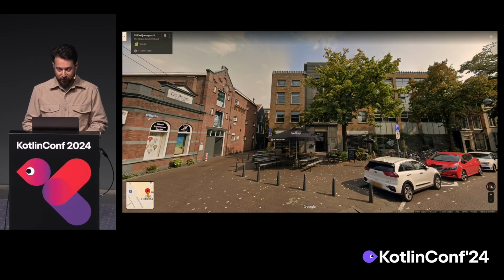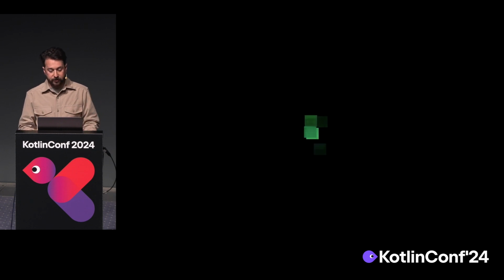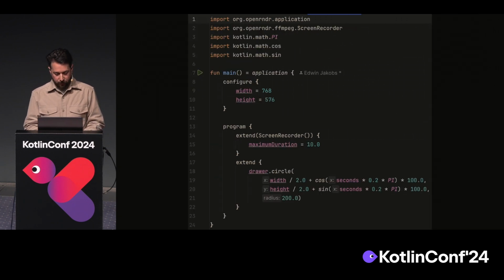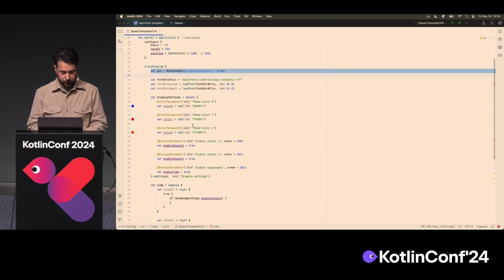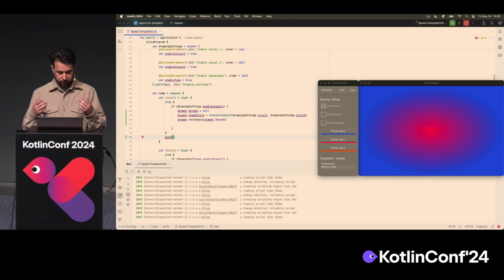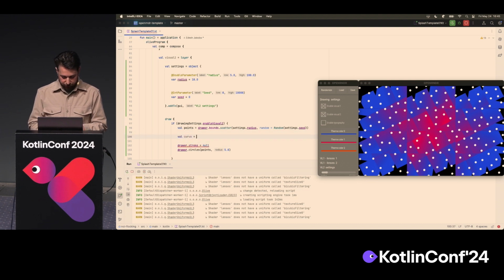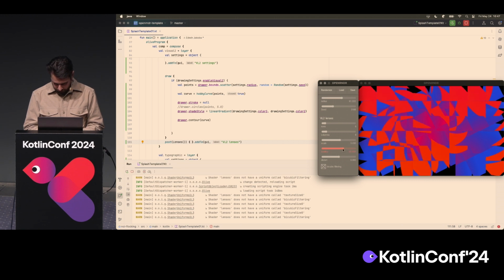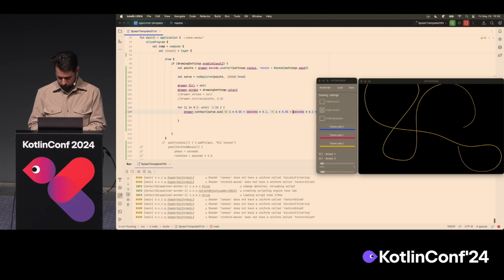Creative Coding in Kotlin with OPENRNDR | Edwin Jakobs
OPENRNDR is an opensource library that transforms Kotlin into an accelerator for creative coding. OPENRNDR was initially developed to support production work for a creative practice but is now used by a small community of designers and artists. The library has also found its way into education and is used as a tool to teach programming to creatives.

Creative coding is programming software while using computation as a medium for expression. This software is often of a real-time, interactive and audiovisual nature. OPENRNDR offers many tools that help to manage the complexities of such software.

By using Kotlin's scripting engine OPENRNDR can be used as a live coding environment in which the write-compile-see cycle is eliminated. Live coding is a valuable tool for teaching, sketching and prototyping software.